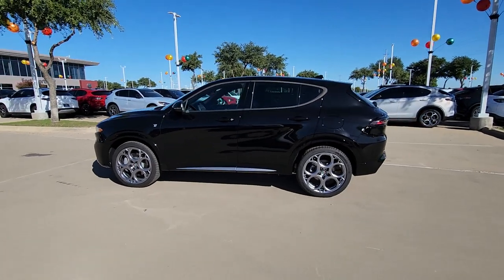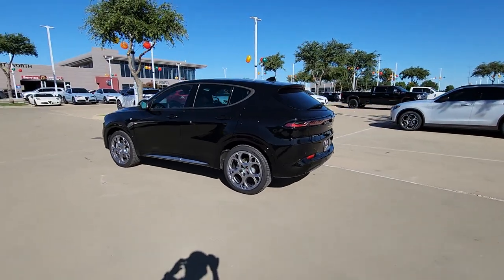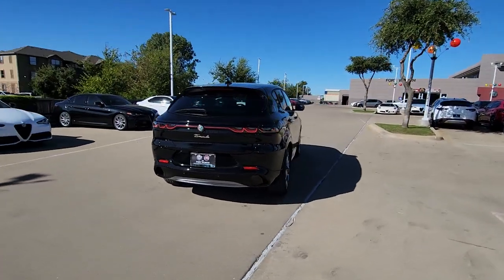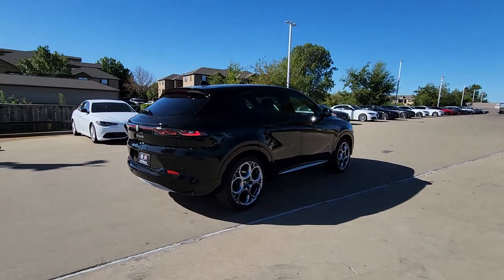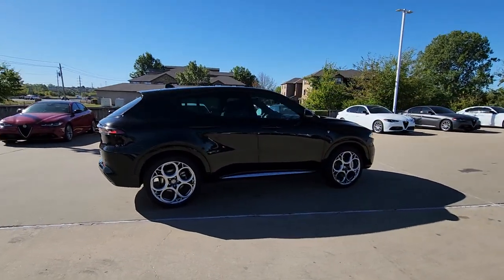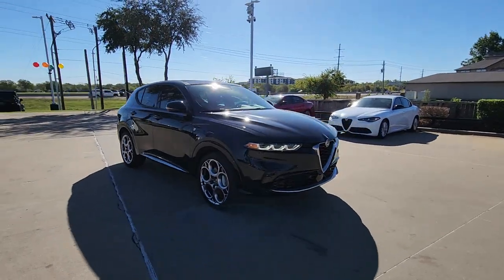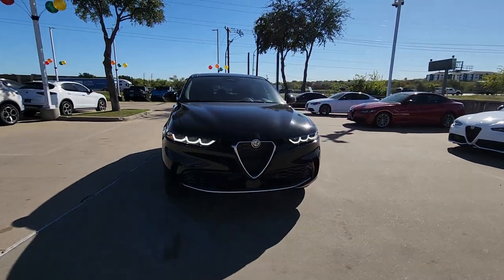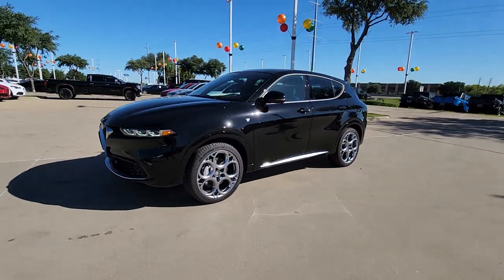2024 Alfa Romeo Tonale Fort Worth, Dallas, Granbury, Arlington, Grapevine A049178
Alfa Black New 2024 Alfa Romeo Tonale Ti available in 400 West Loop 820 S, Fort Worth, Texas at Alfa Romeo of Fort Worth. Servicing the Fort Worth, Dallas, Granbury, Arlington, Grapevine, TX area.

400 W Loop 820 S

Recent Arrival! This 2024 Alfa Romeo Tonale comes equipped with 4-Wheel Disc Brakes 6 Speakers ABS brakes Air Conditioning Alloy wheels AM/FM radio: SiriusXM Anti-whiplash front head restraints Apple CarPlay/Android Auto Auto High-beam Headlights Auto-dimming Rear-View mirror Automatic temperature control Brake assist Bumpers: body-color Compass Delay-off headlights Driver door bin Driver Seat Memory Driver vanity mirror Dual front impact airbags Dual front side impact airbags Electronic Stability Control Emergency communication system Four wheel independent suspension Front anti-roll bar Front Bucket Seats Front Center Armrest w/Storage Front dual zone A/C Front fog lights Front reading lights Fully automatic headlights Garage door transmitter harman/kardon Premium Audio Heated door mirrors Heated front seats Heated steering wheel Illuminated entry Knee airbag Leather steering wheel Low tire pressure warning Manufacturers Statement of Origin Navigation System Occupant sensing airbag Outside temperature display Overhead airbag Overhead console Panic alarm ParkView Rear Back-Up Camera Passenger door bin Passenger vanity mirror Perforated Leather Seat Power door mirrors Power driver seat Power Liftgate Power Moonroof Power passenger seat Power steering Power windows Premium Interior & Sound Package Quick Order Package 28D Radio: Uconnect 5 Nav w/10.25 Display Rain sensing wipers Rear anti-roll bar Rear seat center armrest Rear window defroster Rear window wiper Remote keyless entry Security system Speed control Split folding rear seat Spoiler Sport Cloth Seat w/Biscotto Stitching Sport steering wheel Steering wheel mounted audio controls Tachometer TBD Axle Ratio Telescoping steering wheel Tilt steering wheel Traction control Trip computer Turn signal indicator mirrors Variably intermittent wipers Ventilated Front Seats Wheels: 18 x 7.5 Black Diamond Cut Wheels: 20 x 8.0 Grigio 5-Hole. 2024 Alfa Romeo Tonale Alfa Black Ti AWD 1.3L I4 6-Speed Automatic